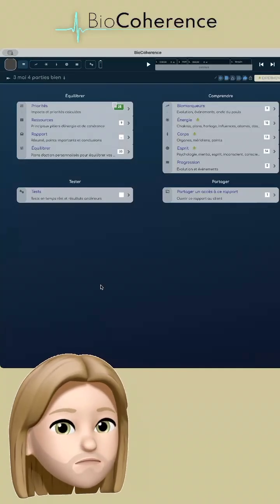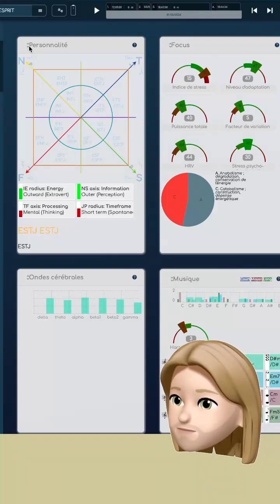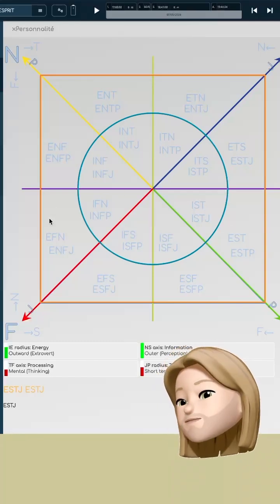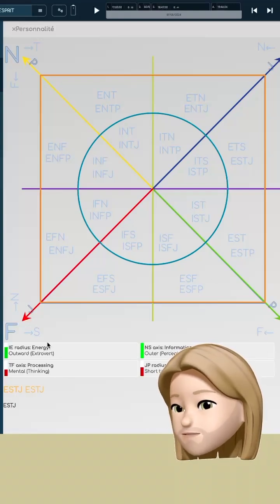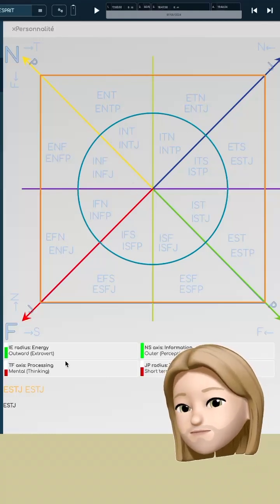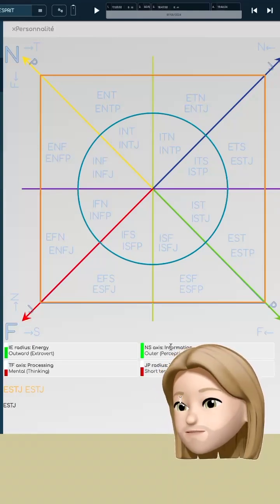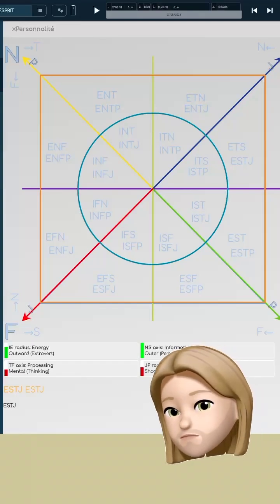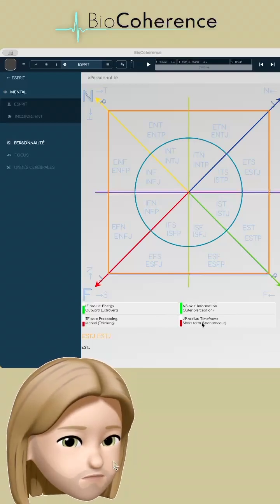5.8 Assessing Personality according to Jung's Types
In this section, we'll explore the "Spirit" tab to get a general overview of personality according to Jung's types. Personality is analyzed through four main axes.

Personality Axes
Jung's types are calculated using four axes, which we have placed on a logical graph for the first time:

NS (Sensation/Intuition): This axis determines how a person processes information.
FT (Thought/Feeling): This axis evaluates the way a person processes information, focusing on the mind or thought.
IE (Introversion/Extraversion): This axis measures energy, indicating whether a person is outward-looking (extraversion).
JP (Judgment/Perception): This axis is concerned with temporal space, and indicates whether a person is short-term oriented (spontaneity).
Each axis is divided into segments, enabling detailed evaluation. For example, on the IE axis, a person can be assessed as extraverted or introverted.

Jung Types and Evaluation
Jung types, such as ENTP, ENTJ, ESTJ, ESTP, etc., are determined according to position on these four axes. For example, an assessment might reveal a dominant ESTJ type.

Personality Type Dynamics
Unlike a static questionnaire assessment, this method allows us to observe a person's unconscious, dynamic response. As we navigate between the axes, we can see that the assessments move, indicating that the personality types are dynamic. This means that the individual can oscillate between different adjacent types depending on the situation.

This non-static approach to Jung's types opens up interesting perspectives on the understanding of behaviors and personalities.

Personality types in detail
Jung's personality types are based on four main psychological functions: thought, feeling, sensation and intuition, combined with the attitudes of extraversion and introversion. This results in eight personality types:

Extraverted thinking: Logical, objective, fact-oriented.
Introverted thinking: Reflective, analytical, independent.
Extroverted Feeling: Sociable, warm, social values-oriented.
Introverted feeling: Reserved, deep, guided by own values.
Extroverted feeling: Practical, realistic, concrete-oriented.
Introverted feeling: Artistic, sensitive, oriented towards subjective experience.
Extroverted intuition: Innovative, opportunistic, future-oriented.
Introverted intuition: Visionary, introspective, insight-driven.
These types help to understand the different ways in which individuals perceive the world and make decisions.
Here's a brief description of the 16 Myers-Briggs Type Indicator (MBTI) personality types:

ISTJ (Inspector) - Reliable, organized, realistic and practical.
ISFJ (Protector) - Dedicated, caring, loyal and detailed.
INFJ (Advisor) - Idealistic, empathetic, perceptive and inspiring.
INTJ (Architect) - Strategic, independent, analytical and determined.
ISTP (Artisan) - Practical, observant, adaptable and logical.
ISFP (Artist) - Sensitive, reserved, spontaneous and harmonious.
INFP (Idealist) - Creative, passionate, altruistic and introspective.
INTP (Logician) - Innovative, curious, objective and independent.
ESTP (Entrepreneur) - Energetic, direct, pragmatic and sociable.
ESFP (Interpreter) - Enthusiastic, spontaneous, warm, and entertaining.
ENFP (Inspirer) - Imaginative, sociable, energetic and visionary.
ENTP (Innovator) - Ingenious, energetic, resourceful and intellectual.
ESTJ (Supervisor) - Organizing, practical, realistic and decisive.
ESFJ (Consul) - Friendly, conscientious, cooperative and sociable.
ENFJ (Teacher) - Charismatic, altruistic, empathetic and motivating.
ENTJ (Commander) - Visionary, assertive, strategic and efficient.
These brief descriptions give a general overview of each MBTI personality type.